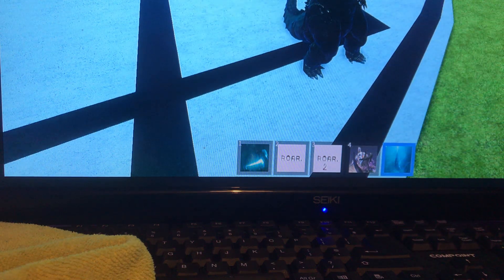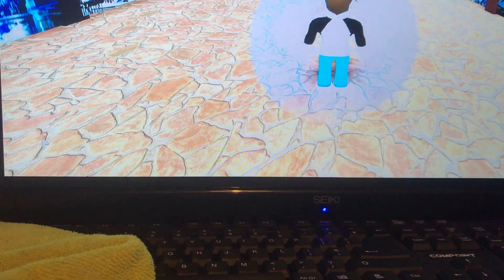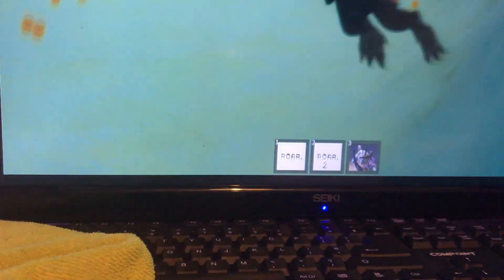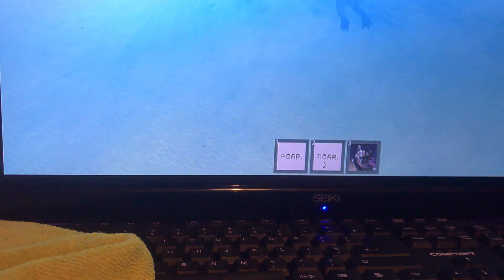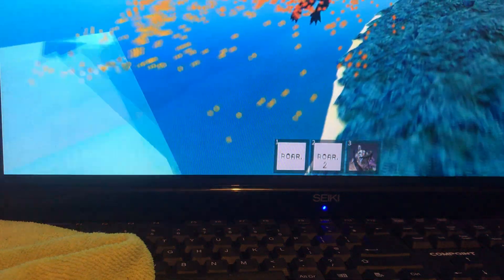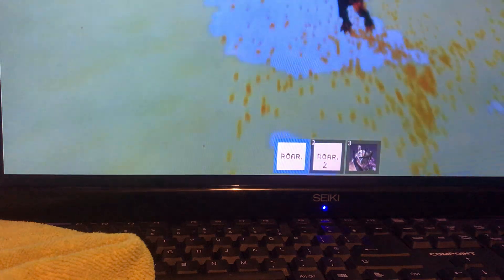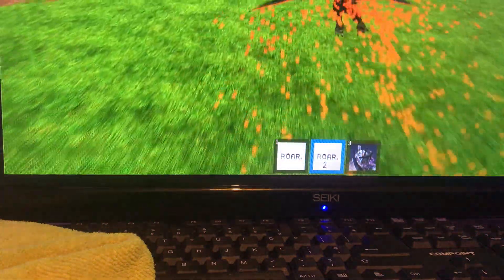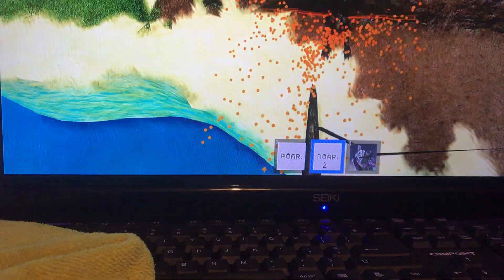How to get gispy danger in roblox